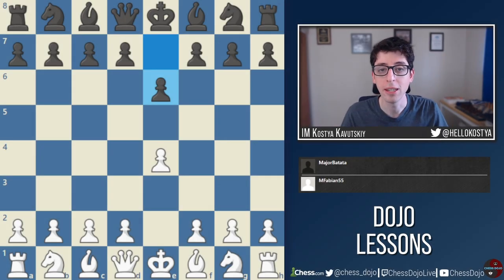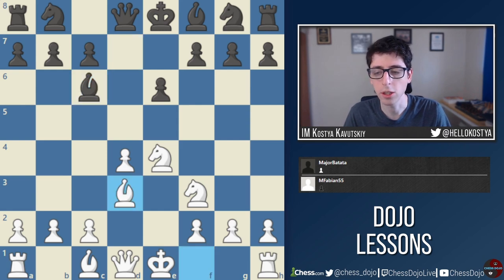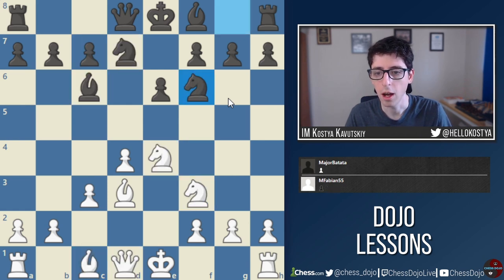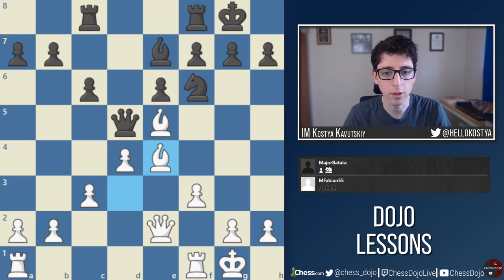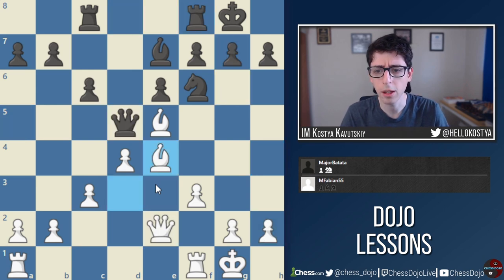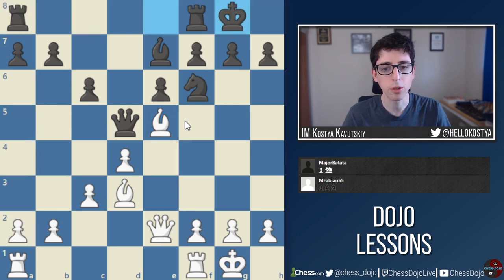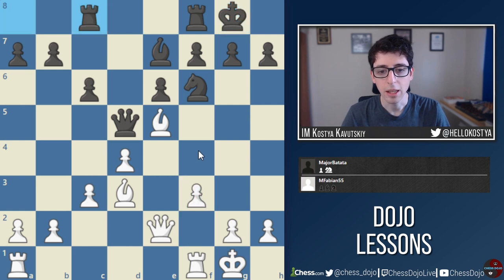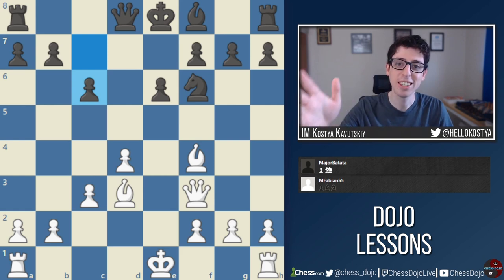Cracking the Light-Square Strategy w/ mfabian55 | Dojo Lessons